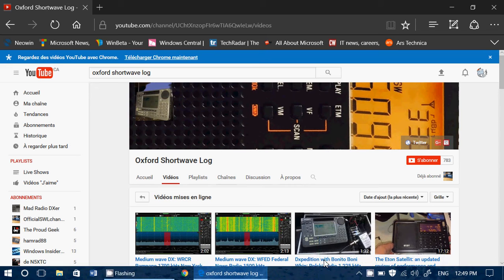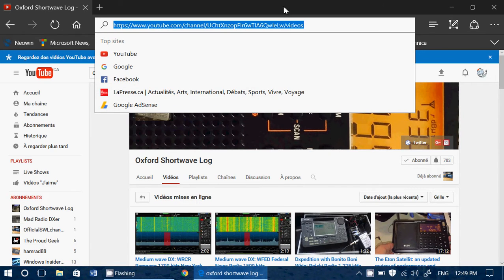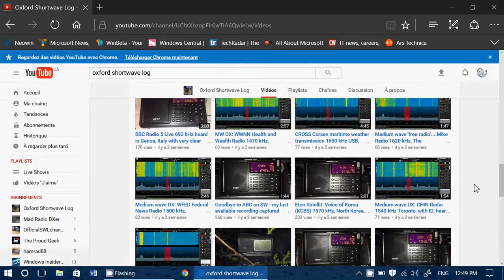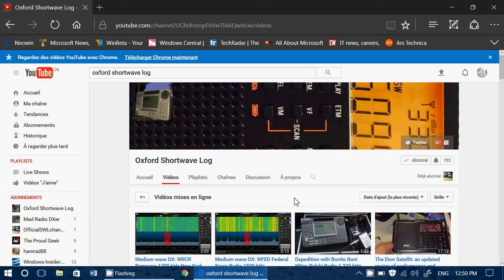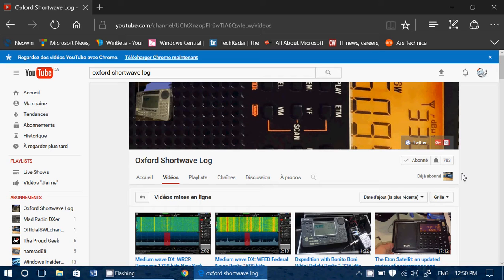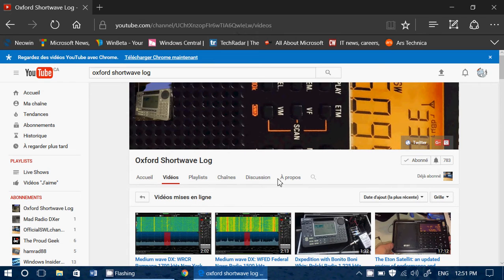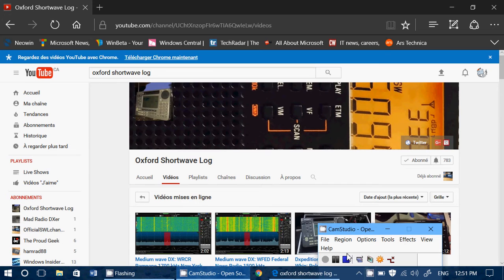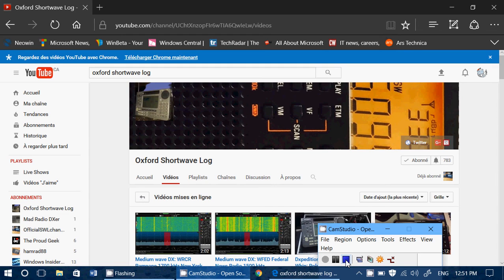YouTube Channel Oxford Shortwave Log Great place for radio videos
Why take a look at another fine radio channel the Oxford Shortwave Log